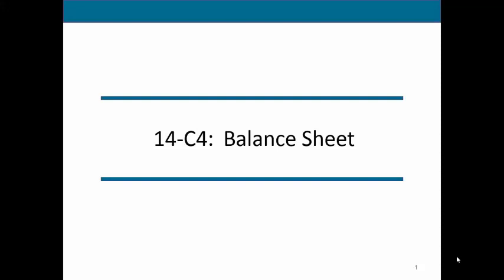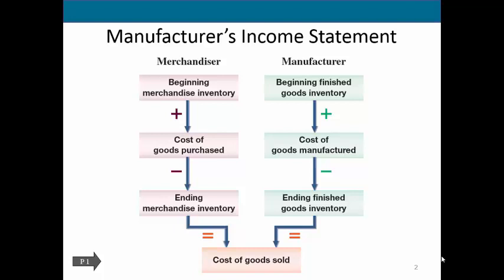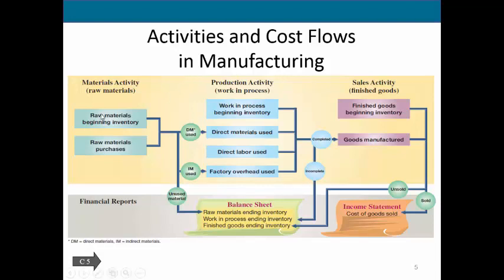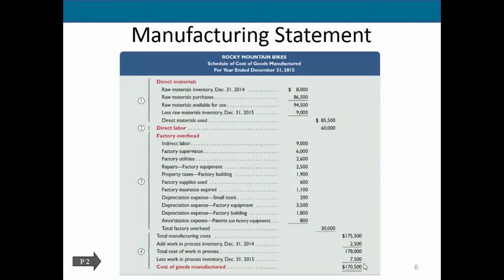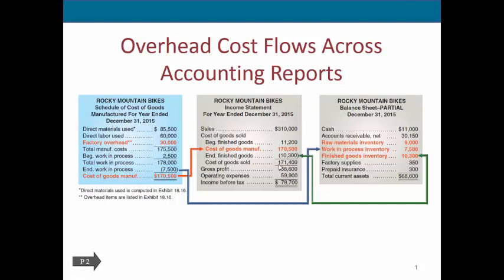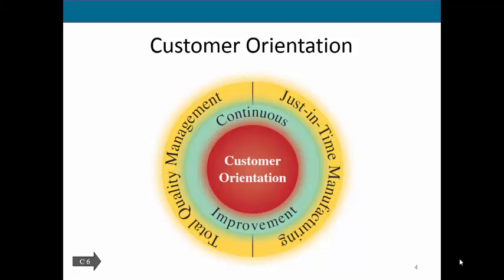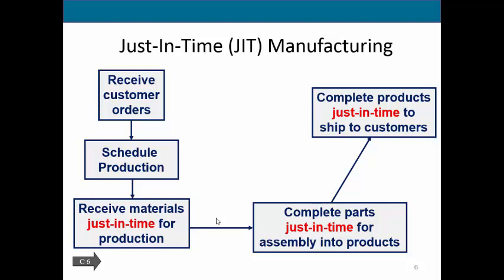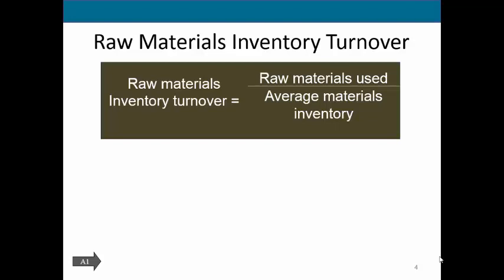Chapter 14 Lecture, Part 2